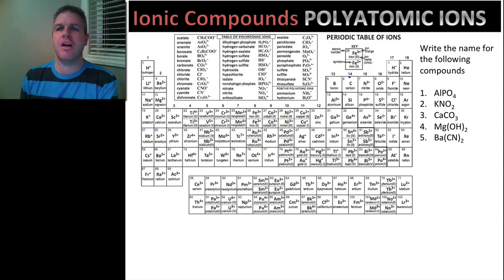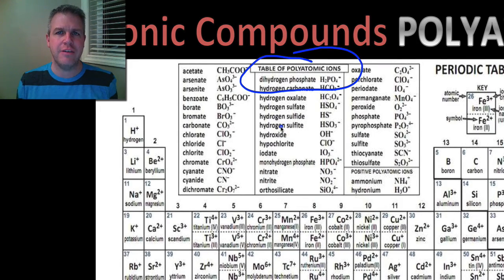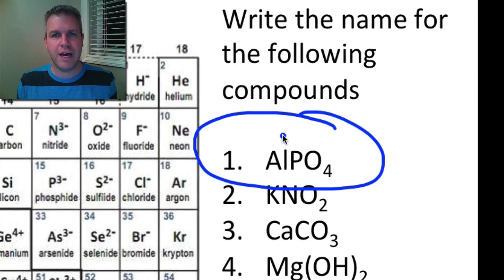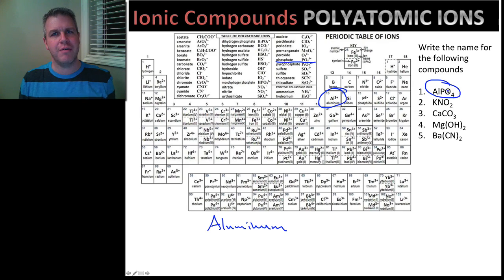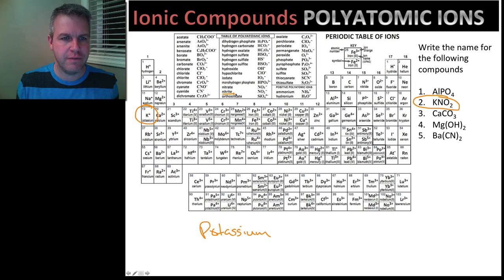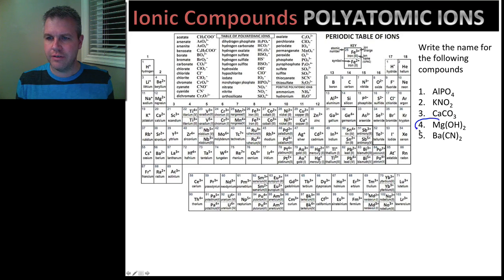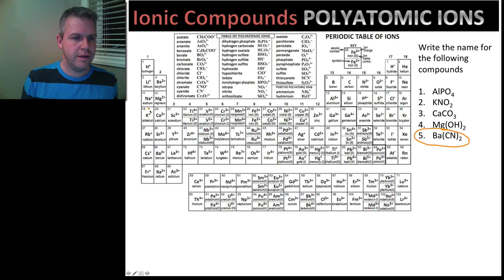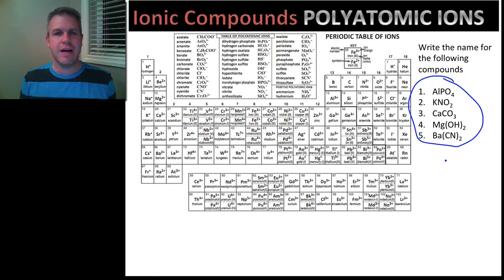Science 10 Unit A Sec 2.2 Part 8 Naming ionic compounds with polyatomic ions formula to name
naming ionic compounds polyatomic ions formula to name